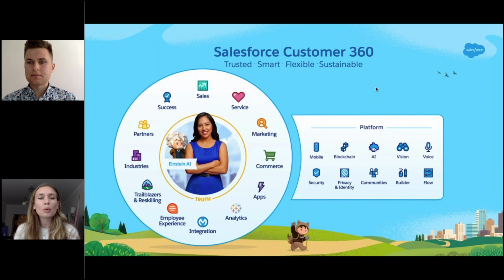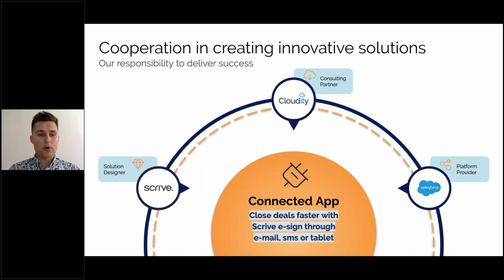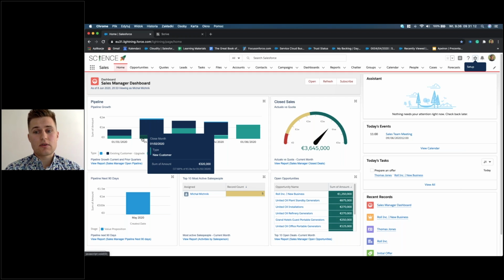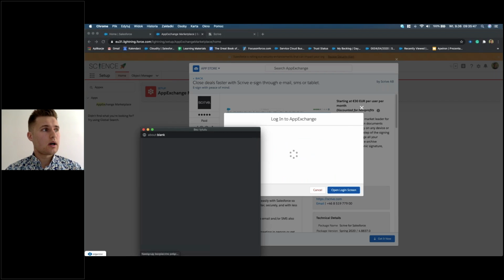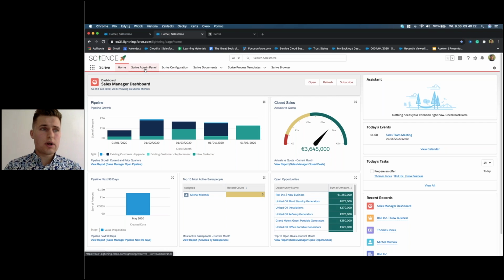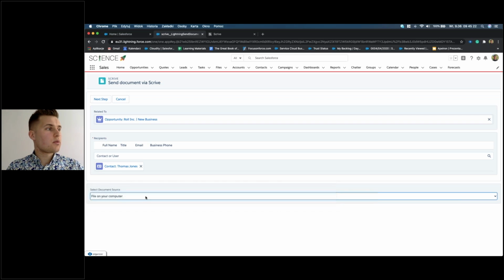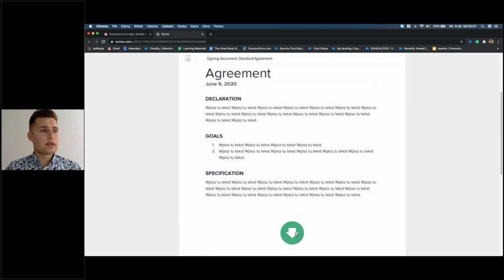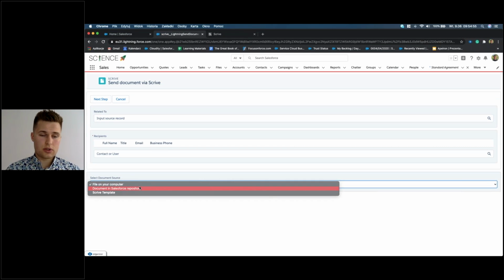Session 2 How to start your journey with Scrive within Salesforce